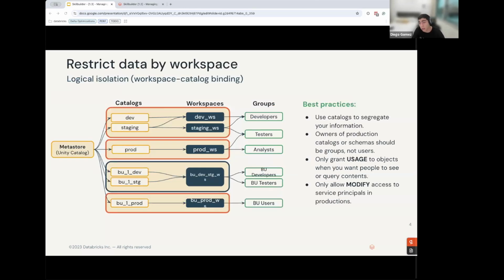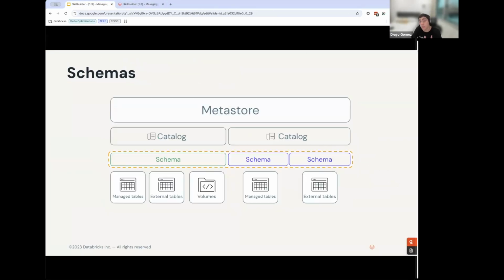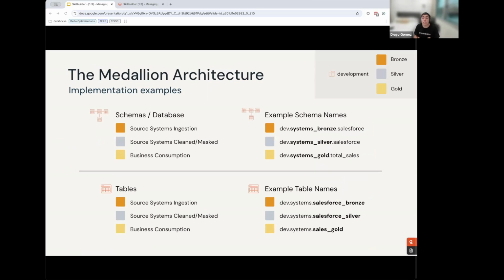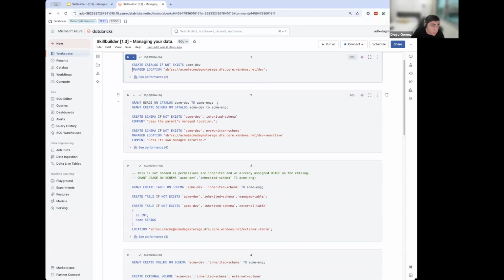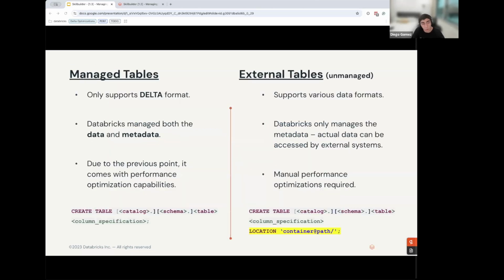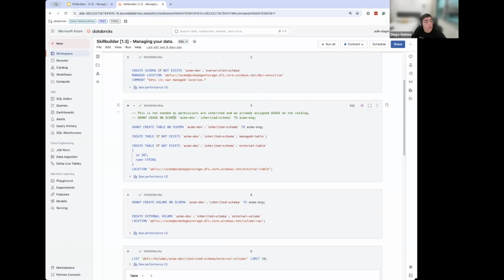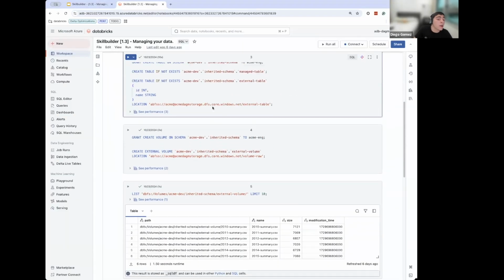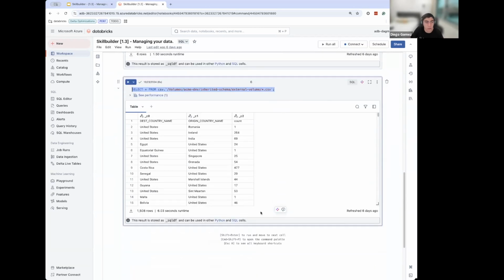Unity Catalog Part 3: Schema Hierarchy & Data Governance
In this episode, we’re diving deep into data management and exploring what it means at the catalog, schema, and table levels. You'll gain hands-on insights into effectively managing data access, structure, and organization, setting a solid foundation for secure, compliant, and easily discoverable data.